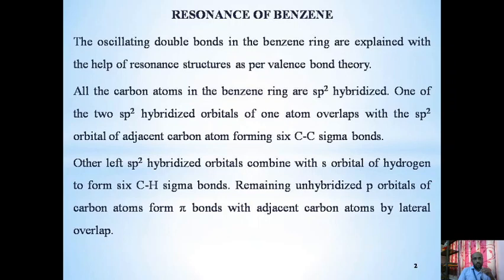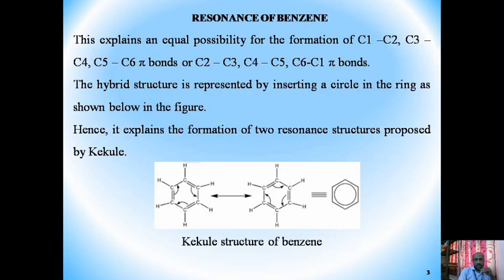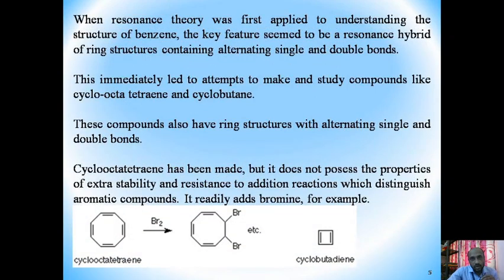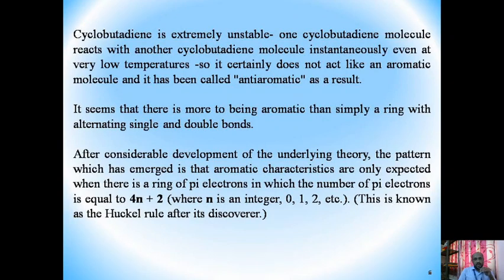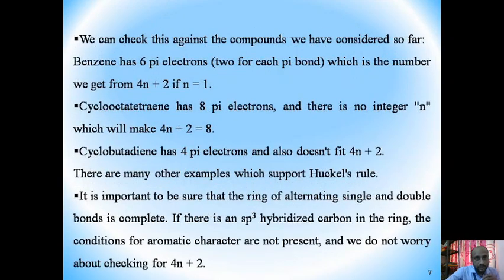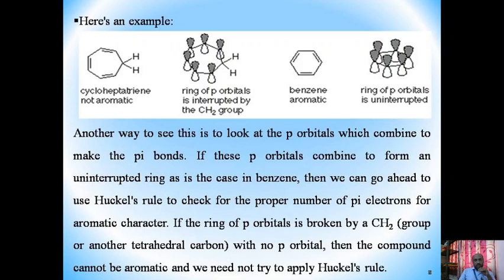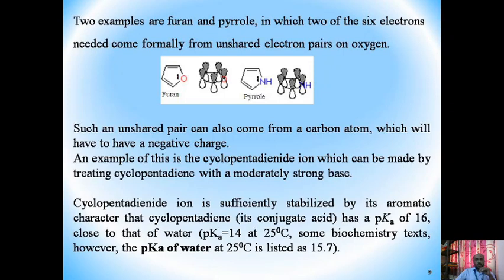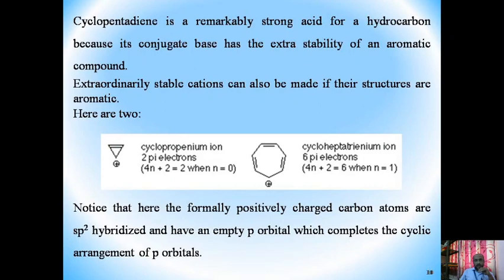Benzene & its derivatives Resonance Part 2